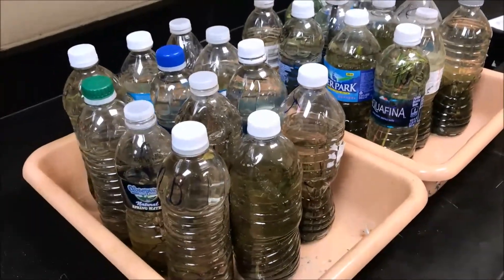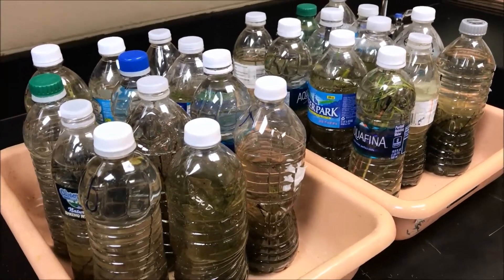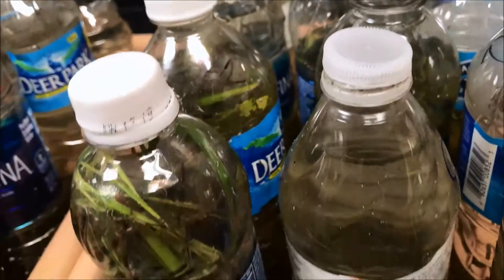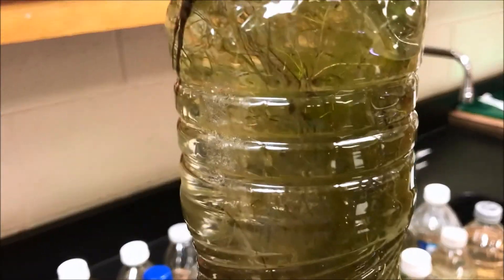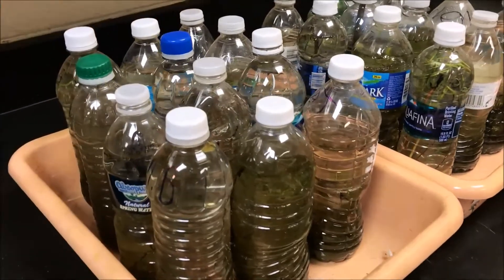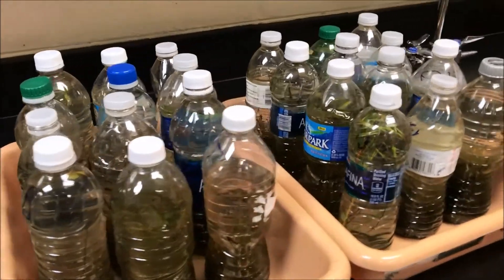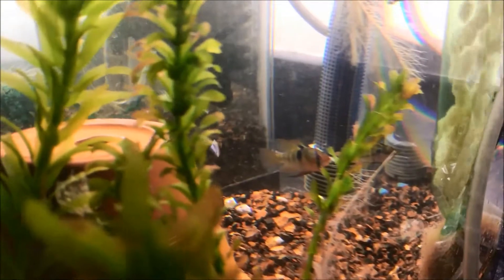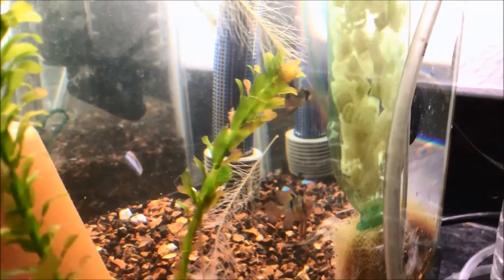Fry Friday: DIY Pond Ecosphere Environmental Science Project, What's Living in the Water Bottle?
On this edition of Fry Friday: I share a classroom project I am working on with my students, the DIY pond ecospheres environmental project, what's in the bottle? Join my students (aka human fry) as they discover what tiny worlds exist in such a small space they may have previously taken for granted!

Hooked on Fish